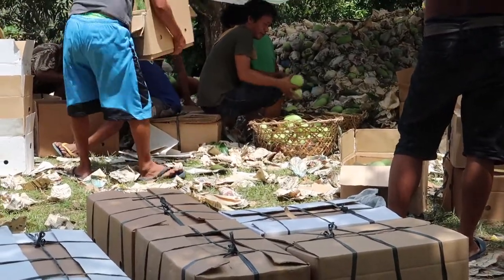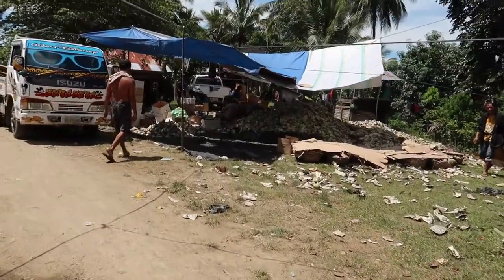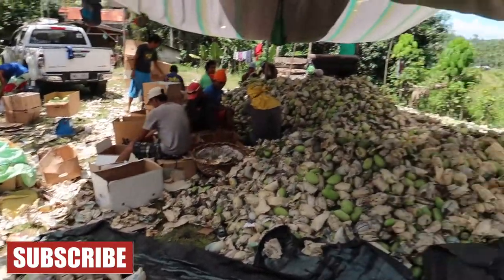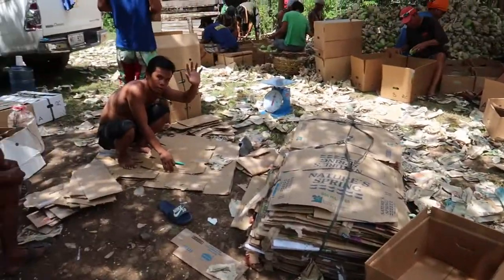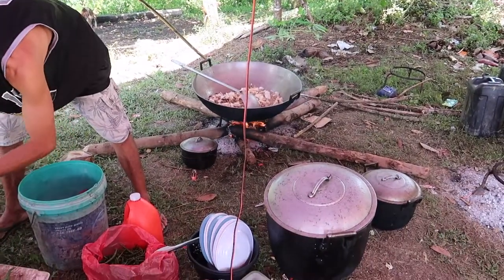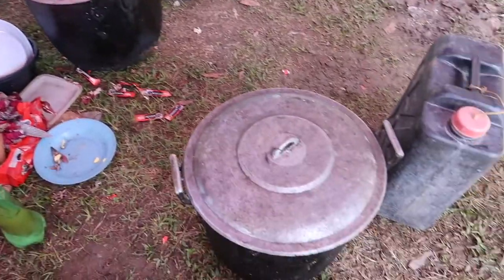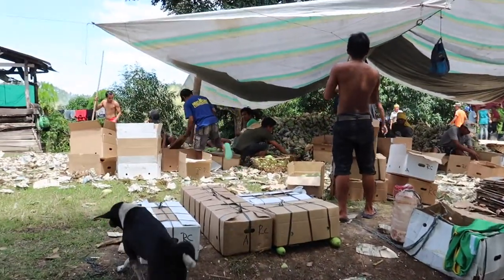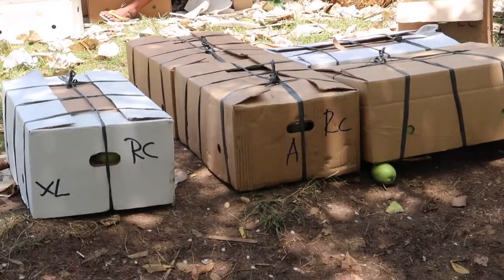HARVESTING MANGOES | FARMING IN THE PHILIPPINES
As we get to our truck, Ross and I witnessed our neighbours as they harvest their mangoes. It also give us an idea what to do about harvesting when our mango trees starts to produce. There were about 30 or more workers, some sorting out the size of mangoes, some cooking for their lunch and some are harvesting mangoes. Their were about 3 mango owners and the buyers are also waiting.